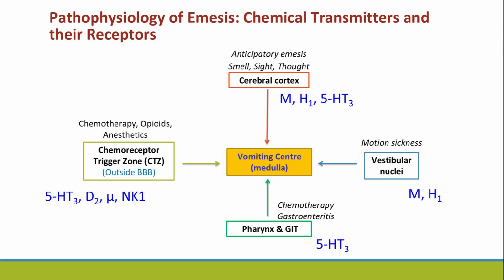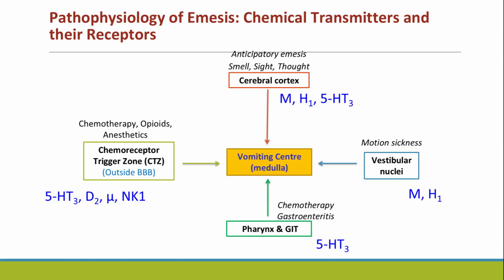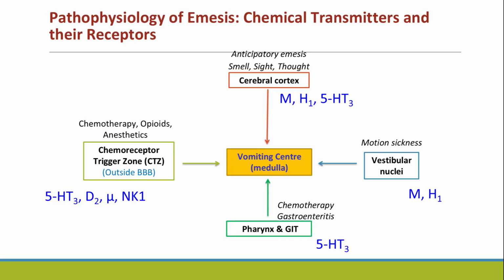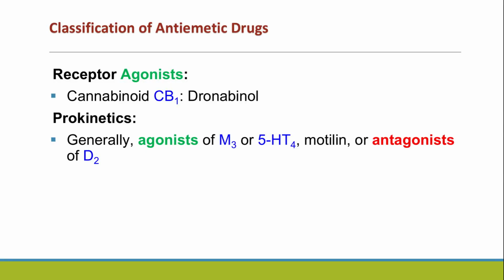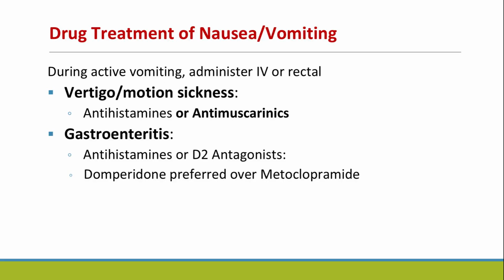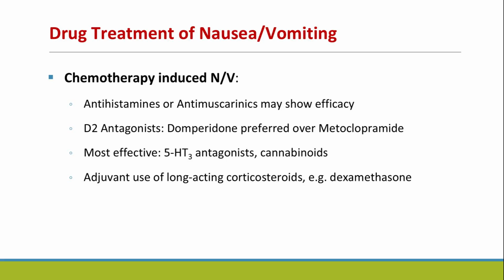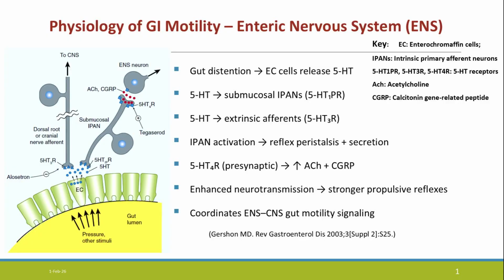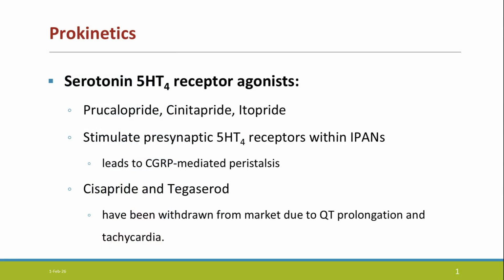GIT - Antiemetics and Prokinetics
This lecture explains essential aspects about antiemetic and prokinetic drugs used in various upper GI disorders. This knowledge is essential to understand the principles and important differences seen during use of the drugs in a variety of patients.